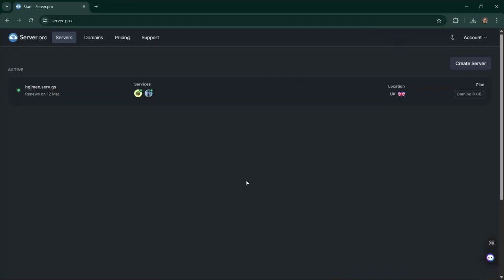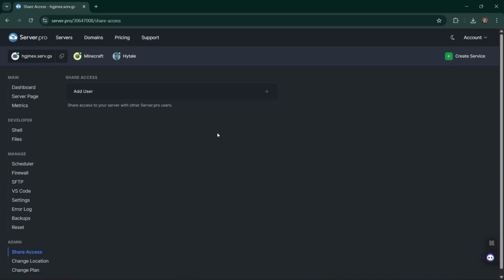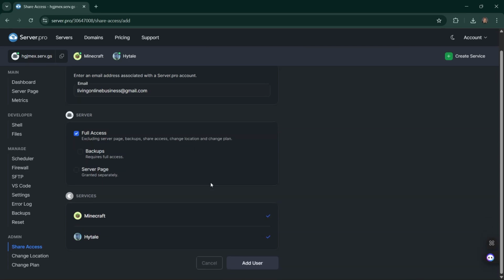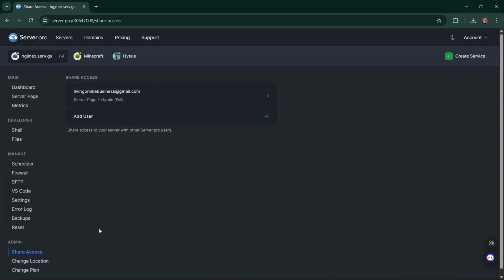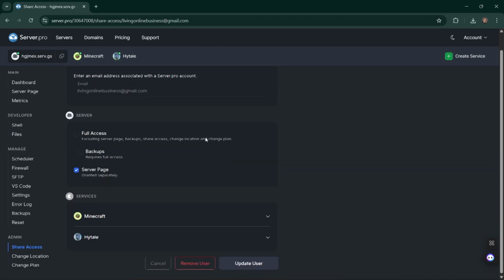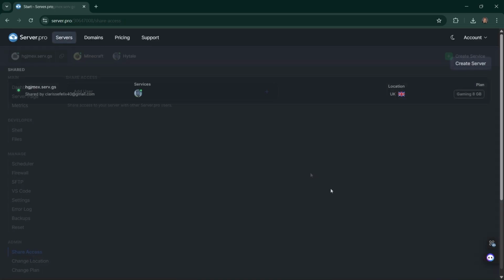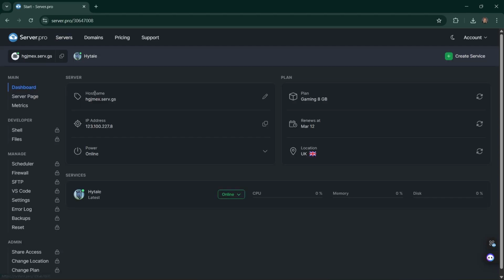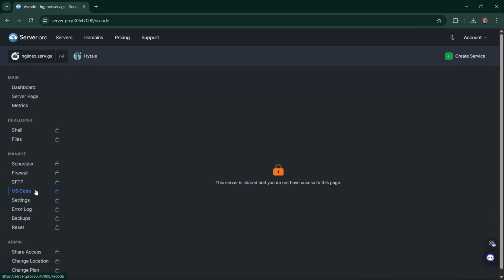How to Share Control Panel Access - Server.pro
In this video, we go over How to Share Control Panel Access. We showcase how to locate the setting on your server directory as well as how to edit it!

Timestamps:
0:00 Intro
0:08 How to Share Control Panel Access
1:06 Outro